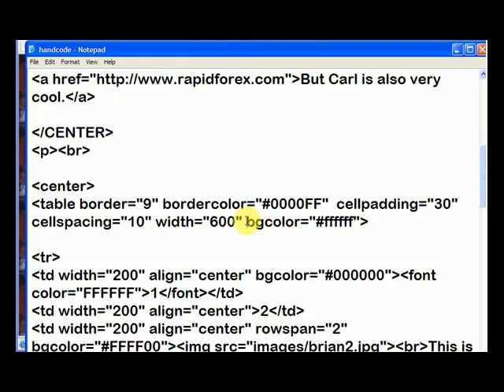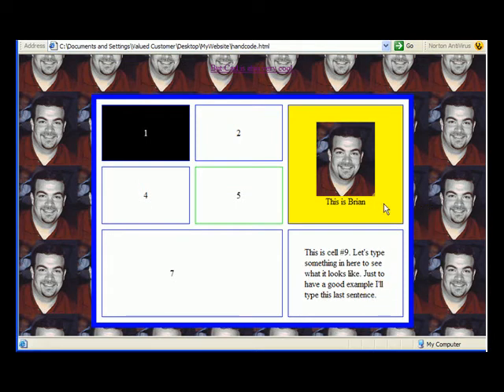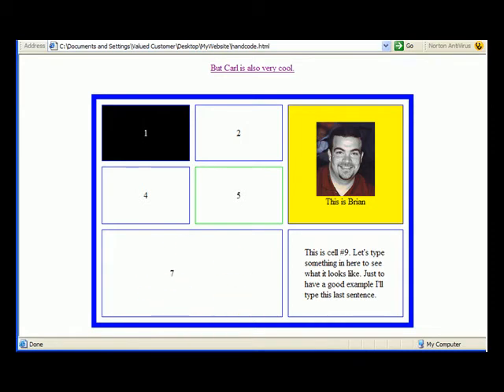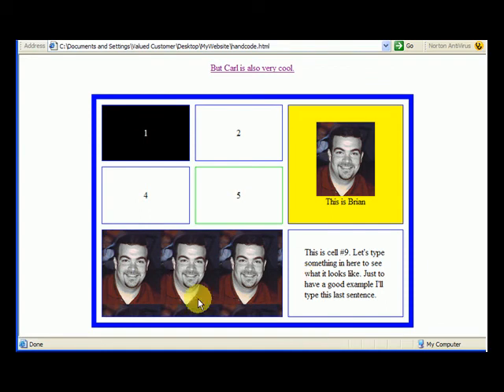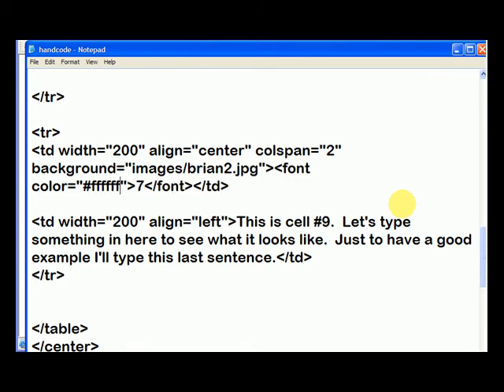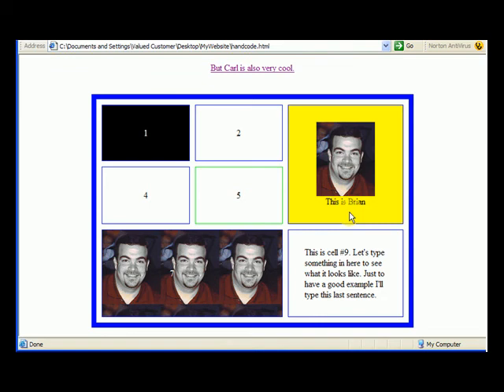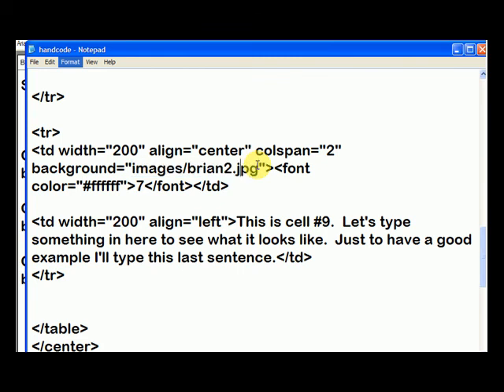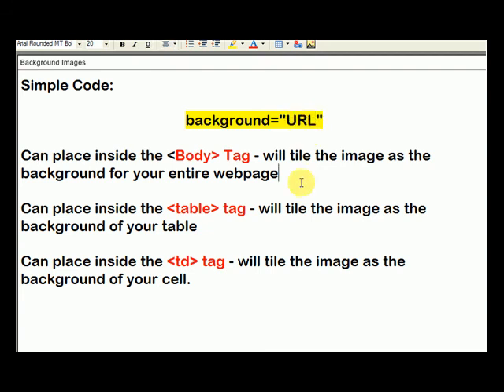Adding Backgrounds to your web pages part 2